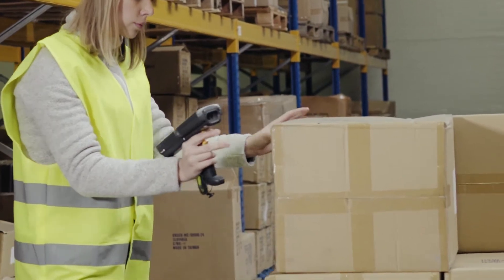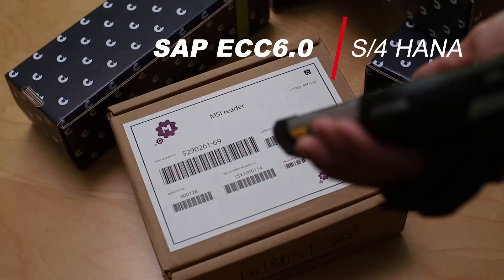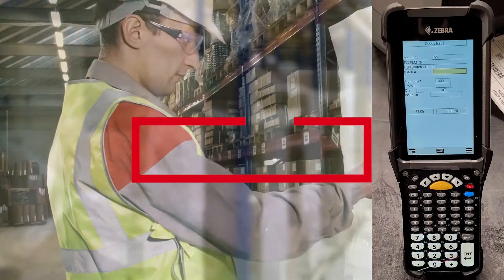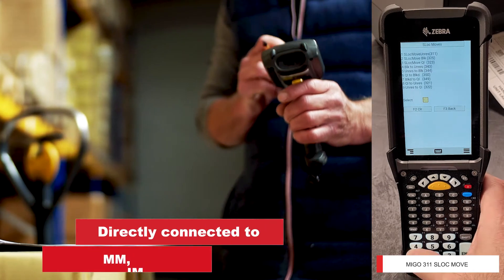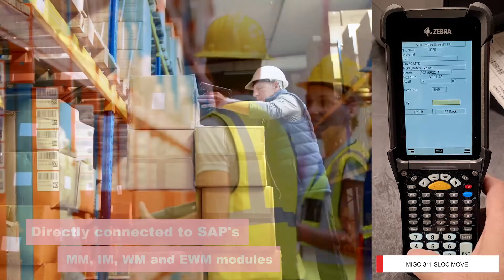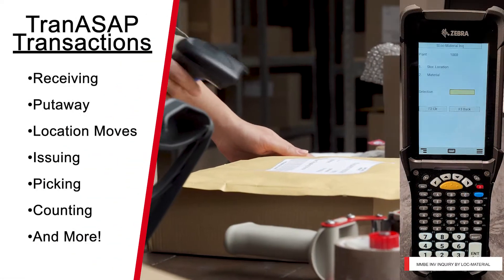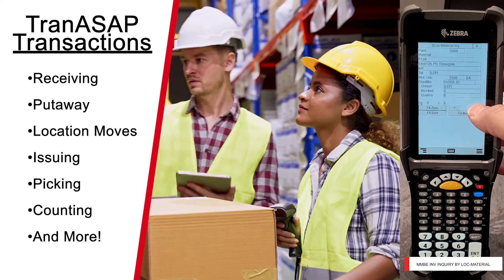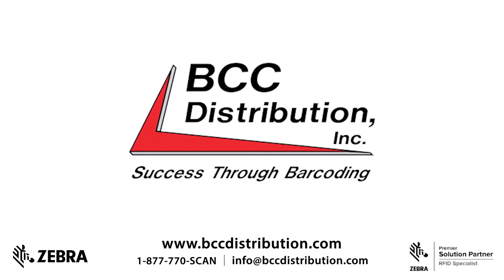Mobile Barcode Scanning for SAP S/4HANA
Barcode scanning (aka RF scanning) is made easy with TranASAP software by BCC Distribution.  Perform simplified SAP ECC 6.0 or S/4HANA inventory transactions directly at the point of execution, with real-time SAP software validation, using a mobile, wireless Zebra barcode scanner.  Mobile RF scanning and barcode printing is made easy for users of SAP Materials Management (MM), Inventory Management (IM), Warehouse Management (WM), and Extended Warehouse Management (EWM) modules... and more!